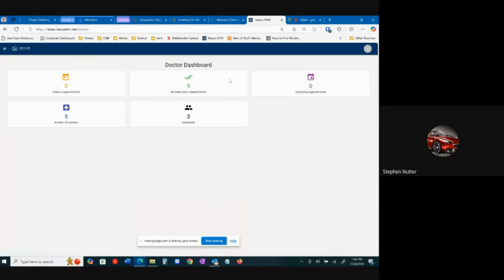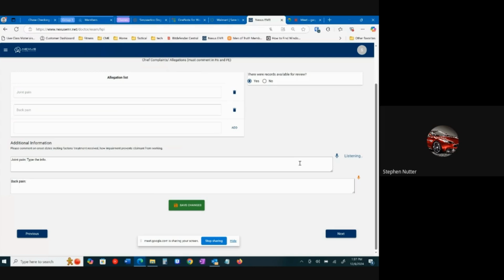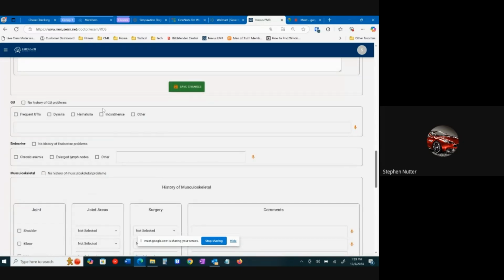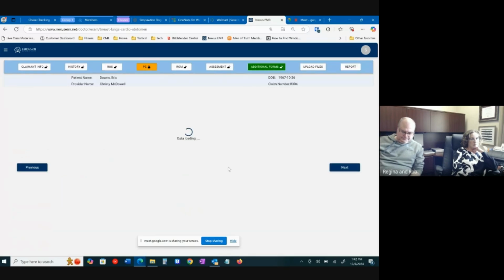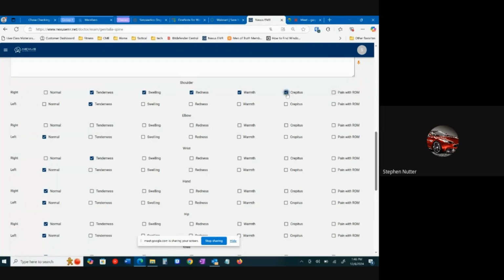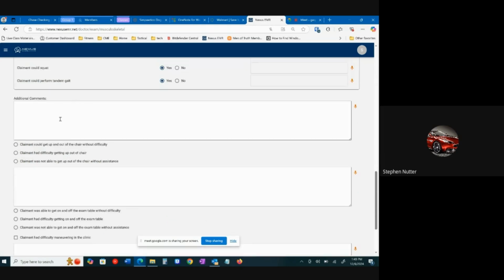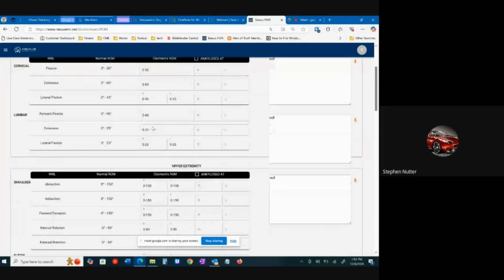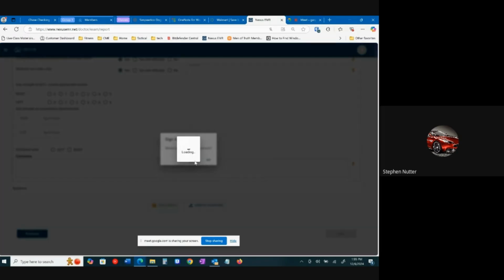Nexus EMR Provider Demo v2